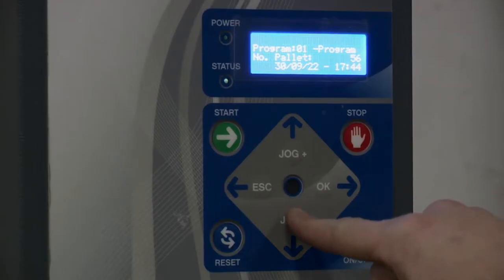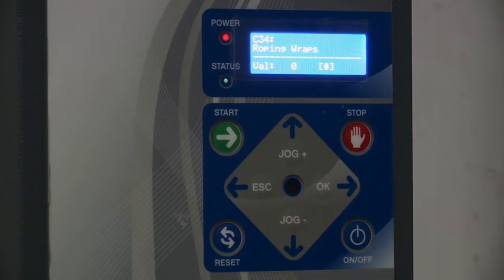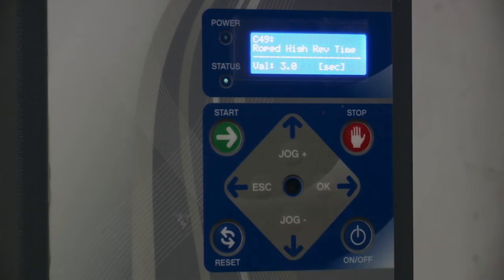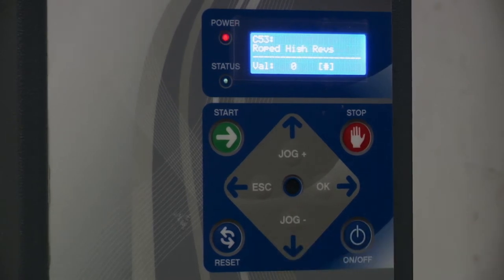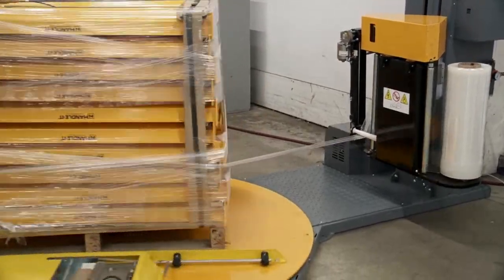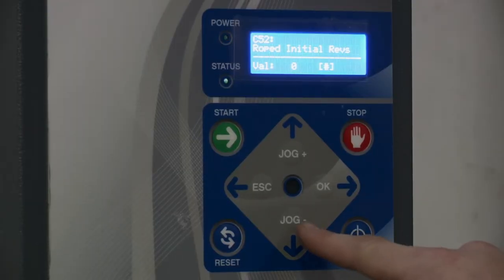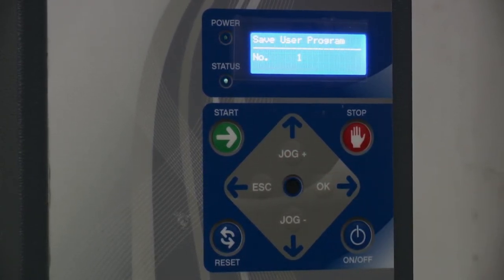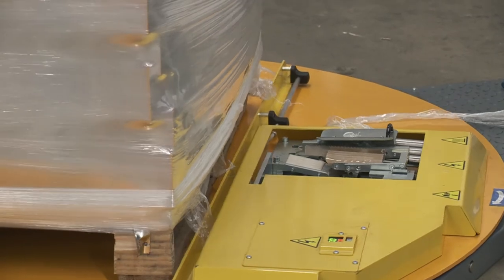Handle It Model 1100AA-C Roping Device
This video is an overview of how to use the roping device on the Handle It Model SWM-SA-1100AA-C.